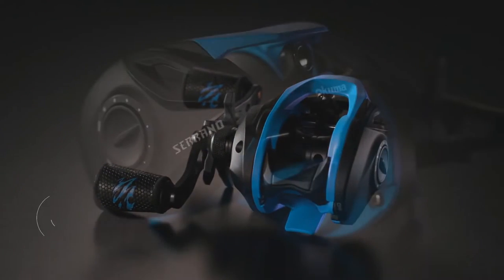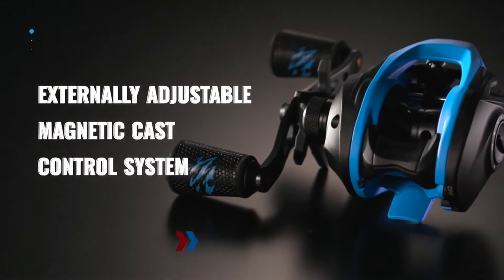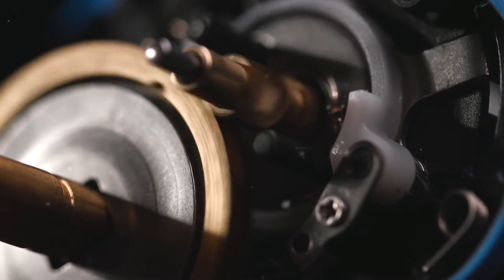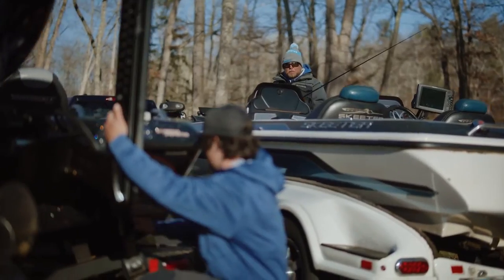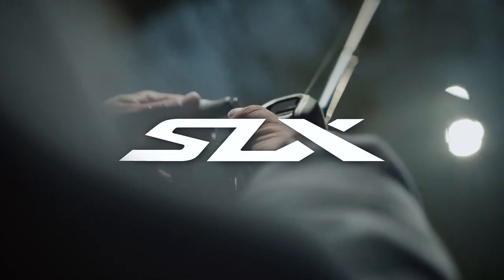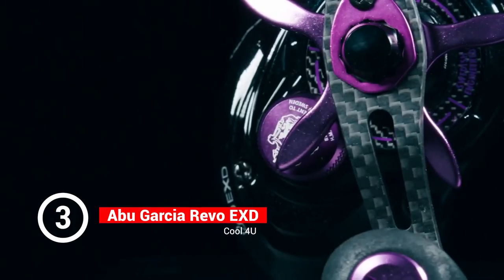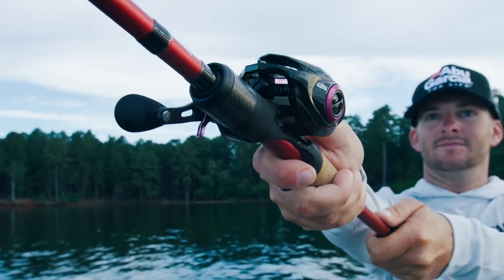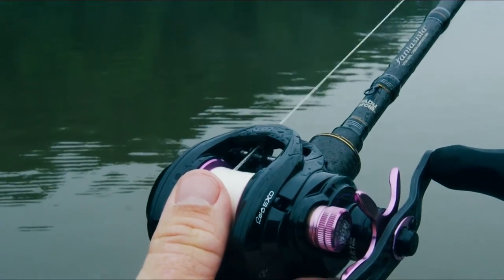10 Best Baitcasting Reels 2023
Looking for the best baitcasting reel? Looking to take your fishing experience to the next level?

▶️✅  10 Best Baitcasting Reels:  - links in the comments